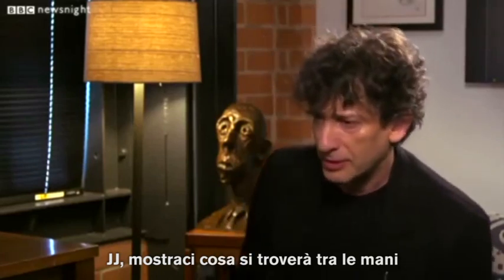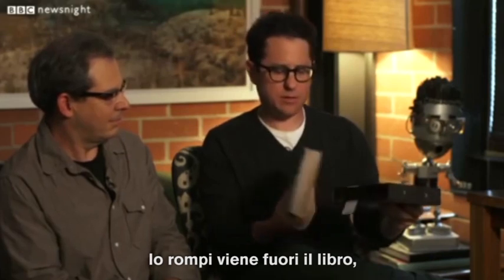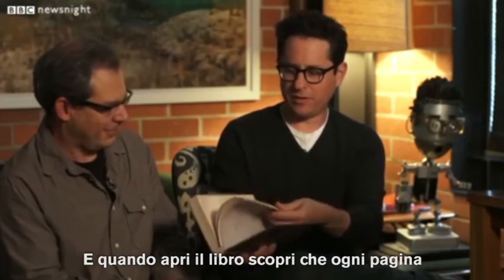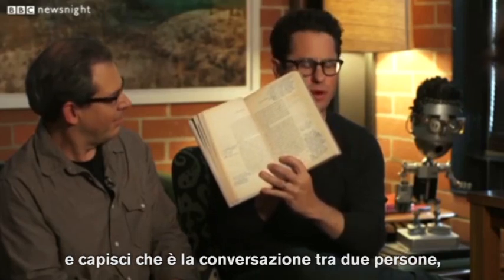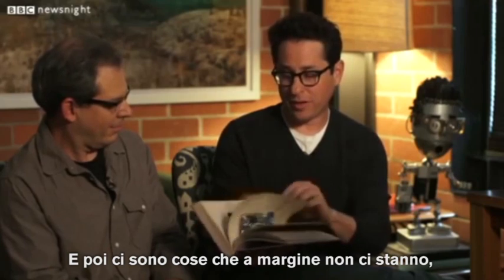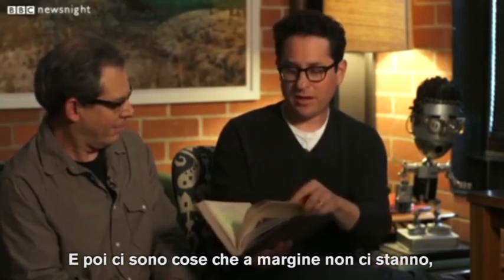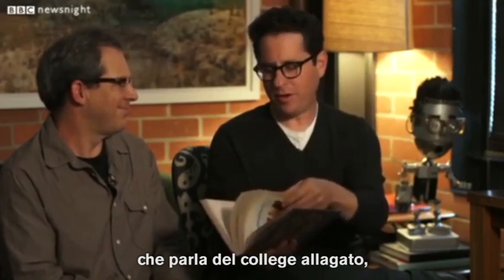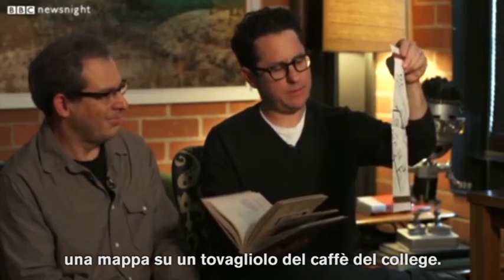"S - La nave di Teseo" JJ Abrams - Dough Dorst TAKE 1